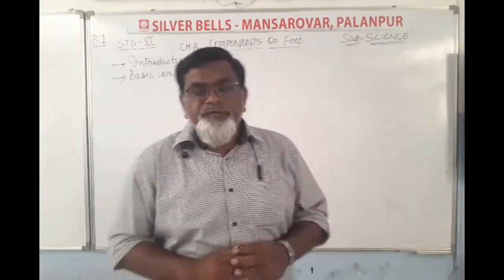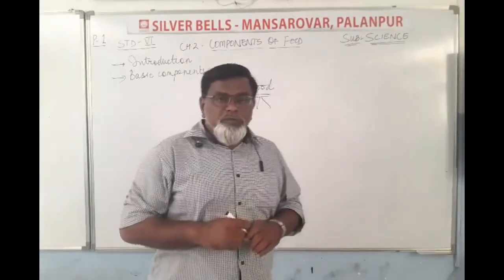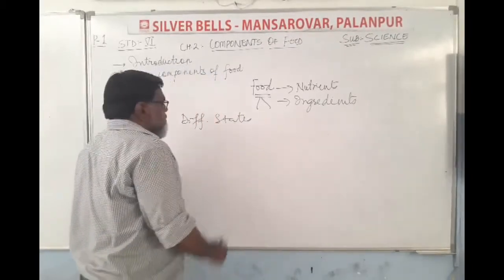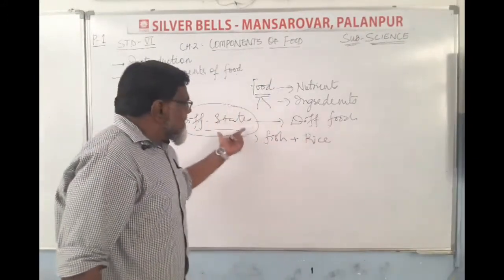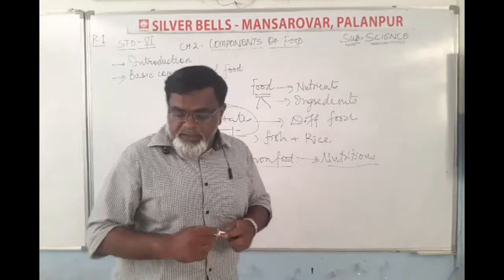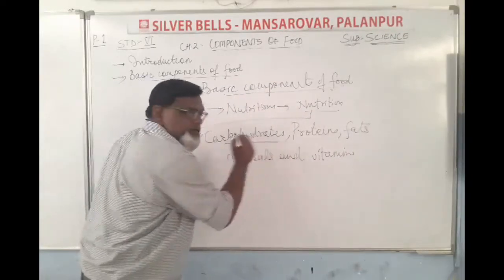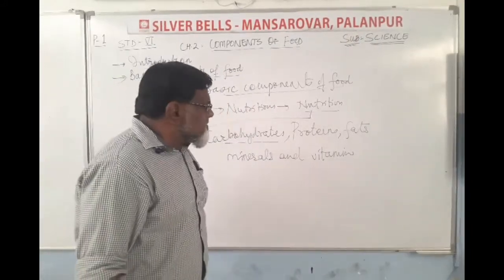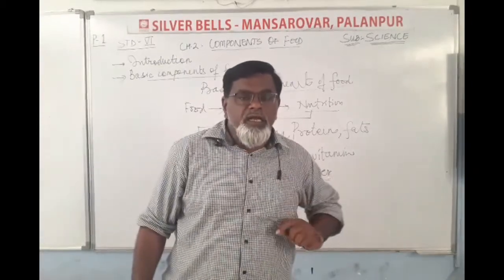Std.6 Sub-Science [Ch.2 Components of Food (Part 1)] by Mr.Imran Mukhi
[Ch.2 Components of  Food (Part 1)]

Silver Bells School,
Mansarovar Road,
Palanpur